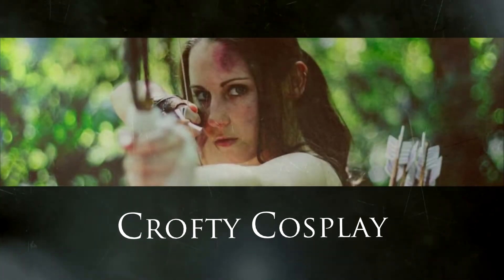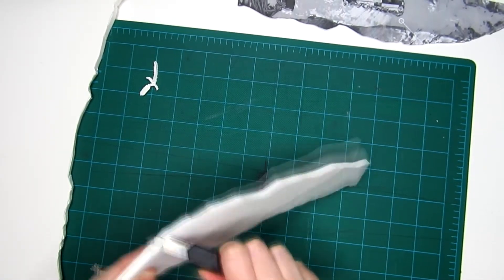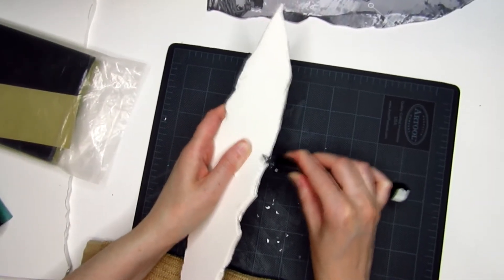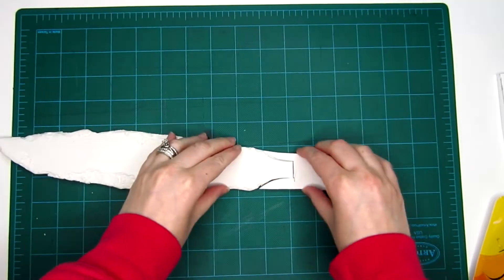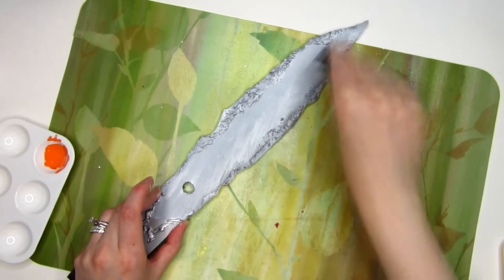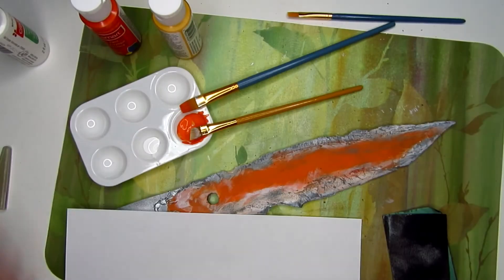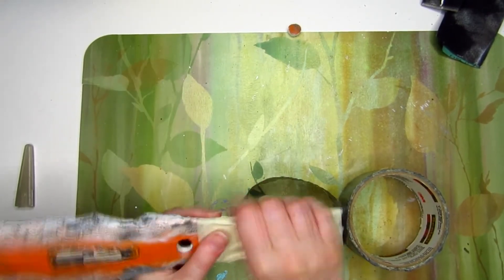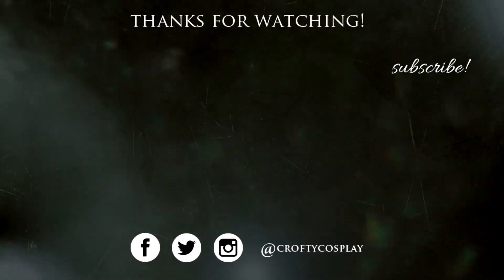Shadow of the Tomb Raider Makeshift Knife | DIY Cosplay Prop Tutorial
I love craft foam. It's so cheap and easy to work with that I always try to make my cosplay props with it if it makes sense to. Especially knives! You can use EVA foam, or the thicker pieces of craft foam you can find at your local craft stores. Take a look to see how it was done!

|| MY ETSY SHOP ||